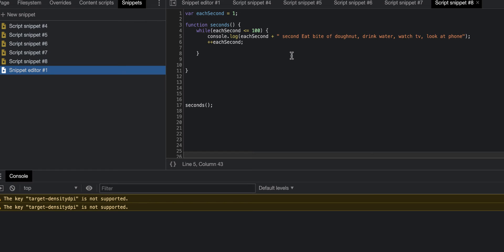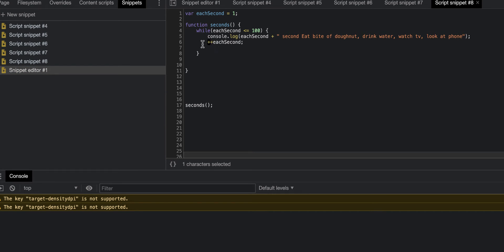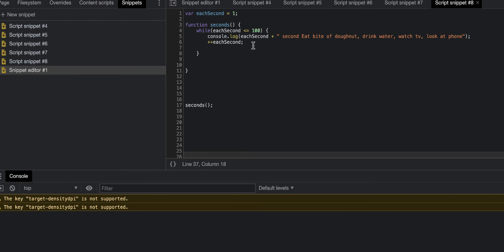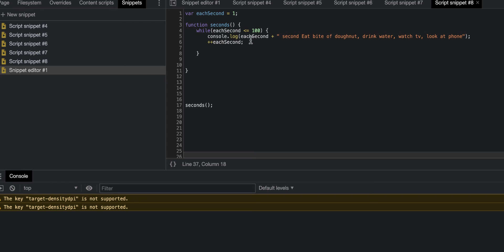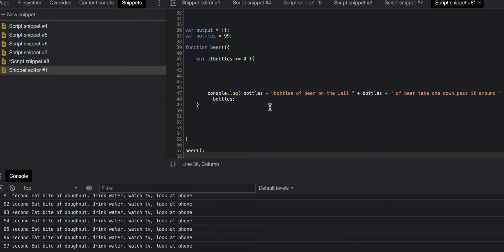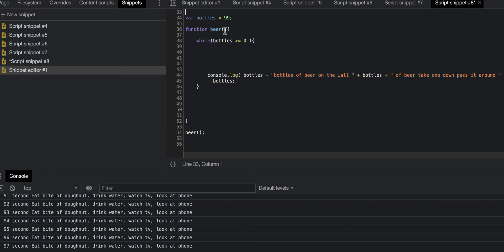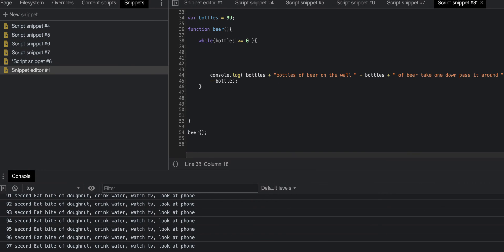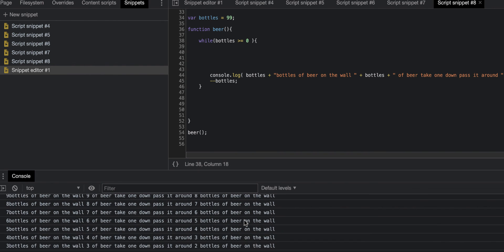For Loops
This video goes over For loops